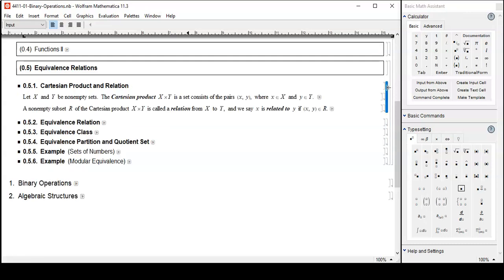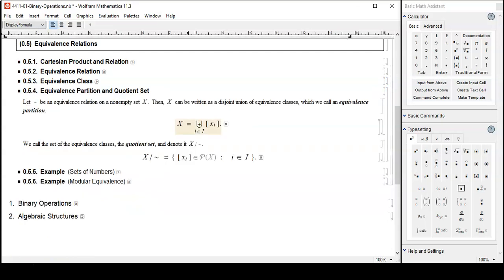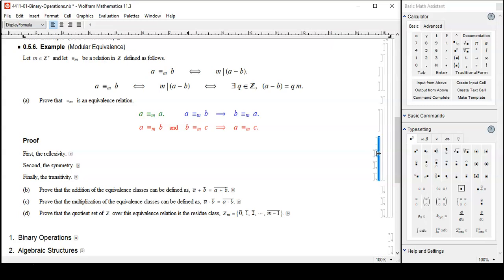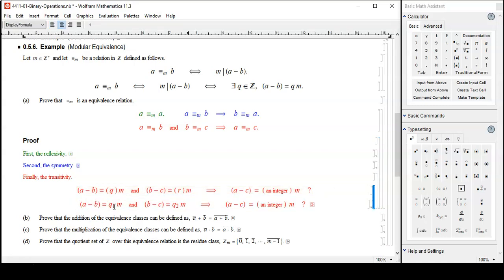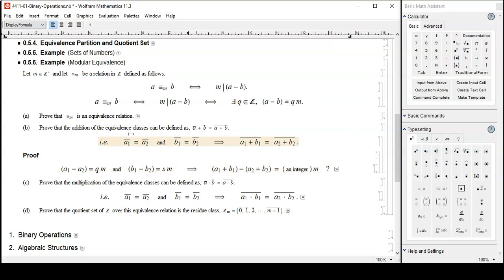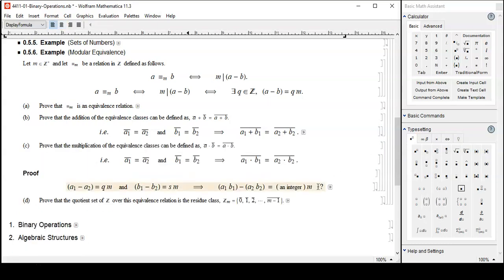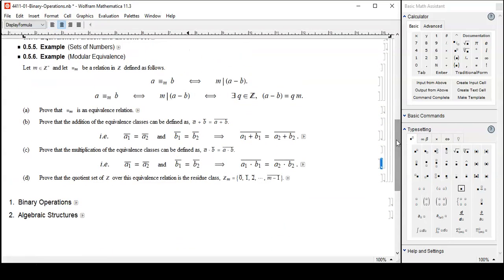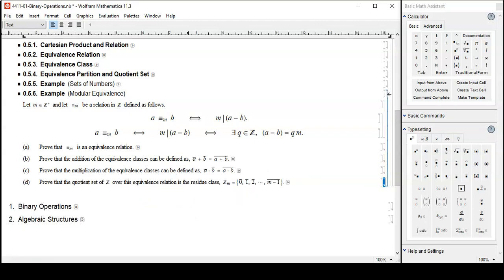4411-01-0D Modular Equivalence (optional)